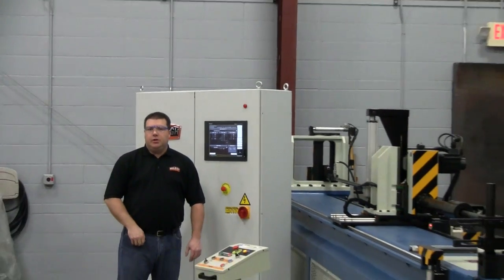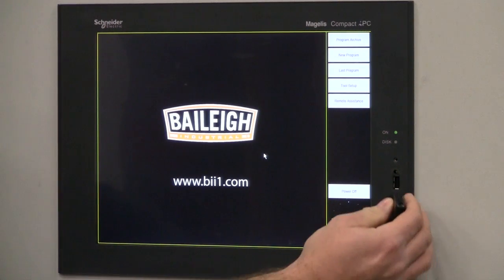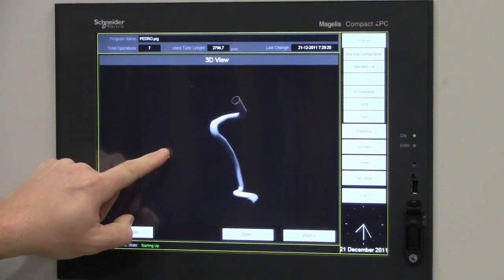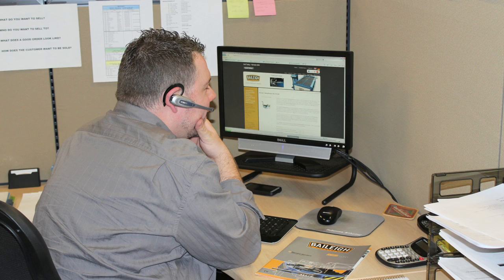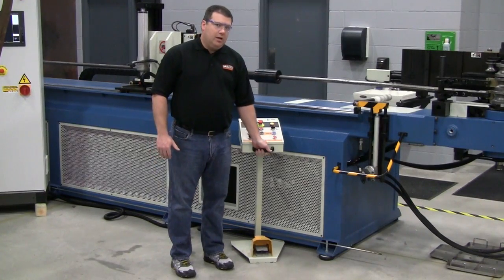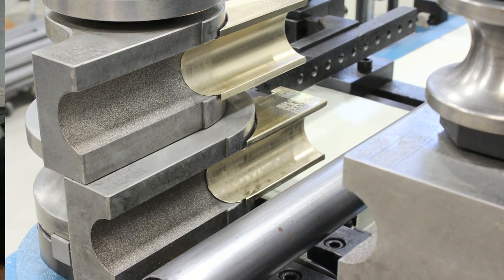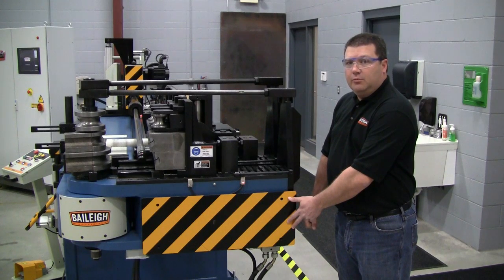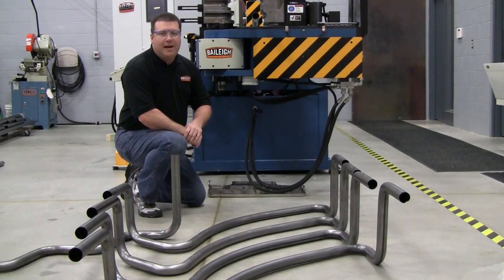Baileigh Industrial MB-60-CNC-R Hydraulic Mandrel Bender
Baileigh Industrial full CNC 9 axis hydraulic mandrel bender in action.  The CNC-R has a multi stack head and push bender tooling, this means you can bend multiple radii in the same length of tube, for example a 1.5D bend followed by a 3D bend followed by a long sweeping bend, the machine will feed the tube into to the tooling make the bend and then, rotate if it needs to, re-insert into the next piece of tooling for the next bend and it will do this for round tube and square tube.

This machine has 60mm mild steel capacity, our range covers 35 - 350mm OD capacity in mild steel, the biggest OD you can rotary draw bend before you need to move in to induction bending.

This type of control allows you to bend many complex shapes and with special tooling you can make compound bends, where a bend starts within a bend.

The machine is operated by a touch screen system that is easy to use, you can upload to it, download from it or use the software to create the programs on it - the system has 3D simulation where you can view the bends before you make them, it has an anti-crash program so if the bends you are trying to create aren't possible it will tell you, it has spring back compensation and it allows the factory to dial in to the machine if there are any user issues.

We can add to these machines robots to load and unload, welding, punching and cutting stations.

These really are the ultimate tube benders.

Give us a call to discuss your bending requirements, we have solutions from £150 - £500,000 and are happy to work with you to make sure all your needs are met.